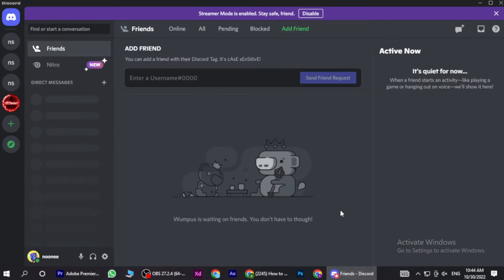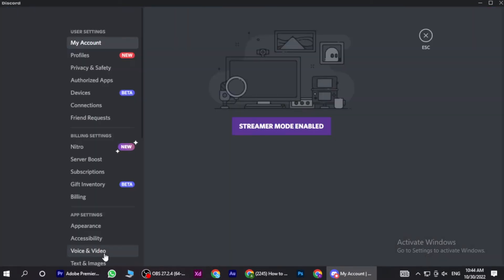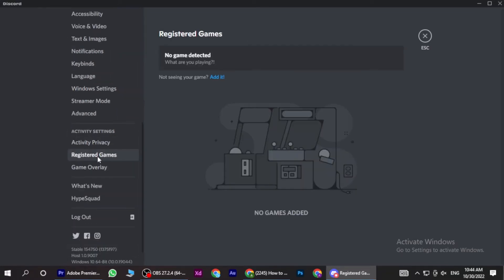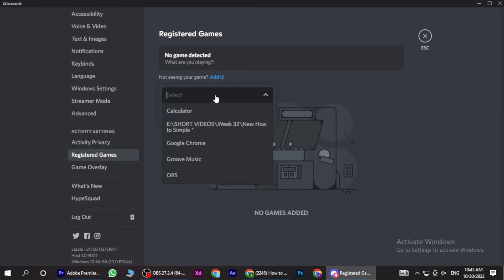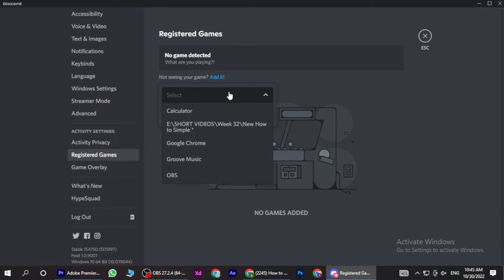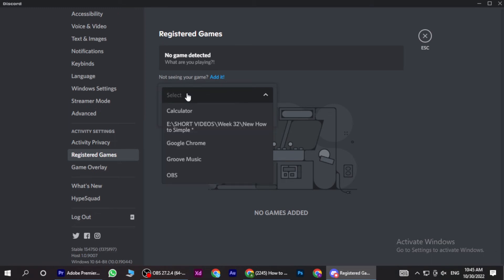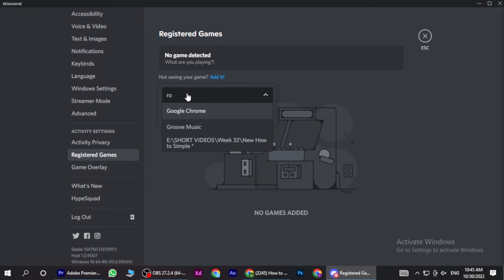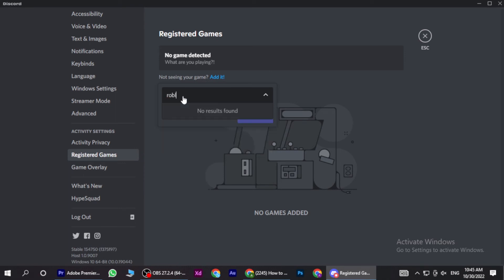How to Verify your Roblox Account on Discord Bloxlink (2025)